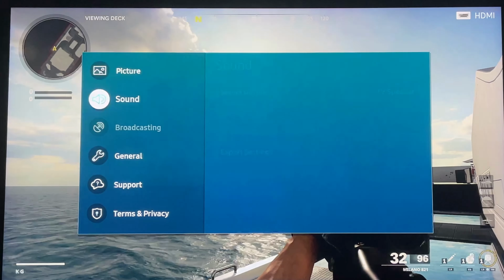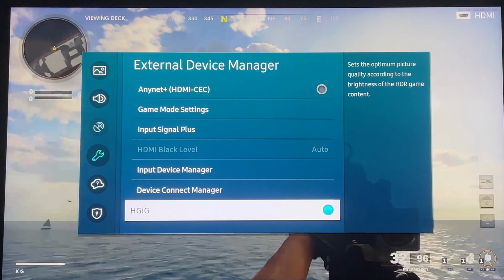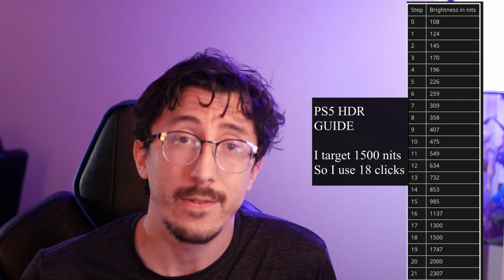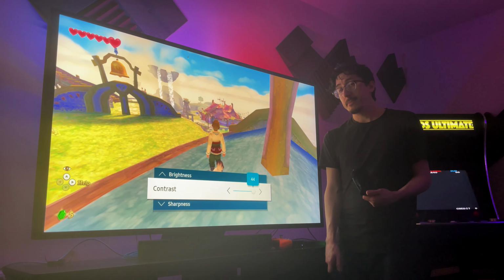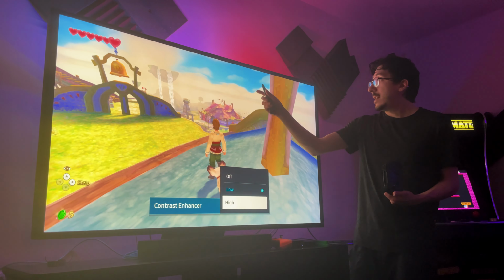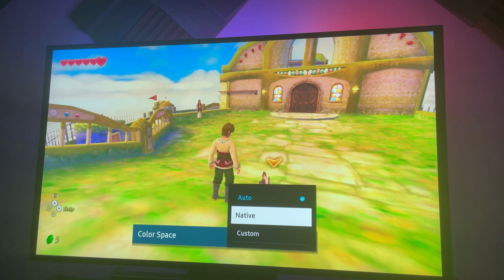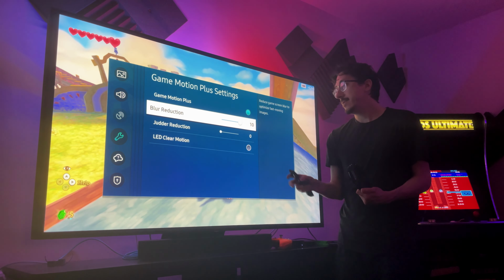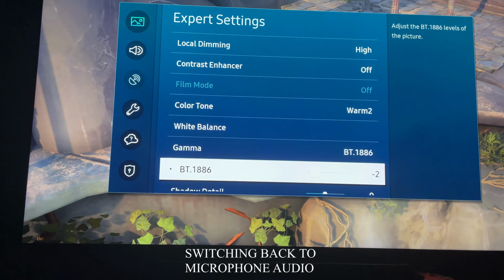Samsung Q90T Picture Settings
These are my Samsung QLED game mode settings for the Q90T

🔥2022 TVs Once They Become Available Will Be Here (keep checking this link):

🔥Best TVs Of 2021:
Samsung QN90A Neo QLED
Sony A80J OLED
LG C1 OLED

🔥Gear I use:
HDMI 2.1 Cable (Fiber)
HDMI 2.1 Splitter
Audio Interface / Mic Pre-Amp